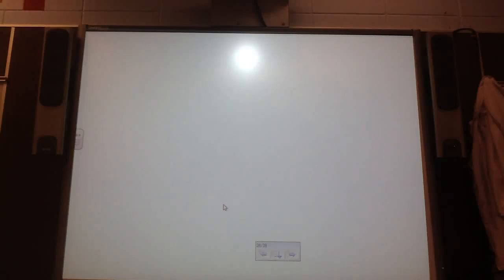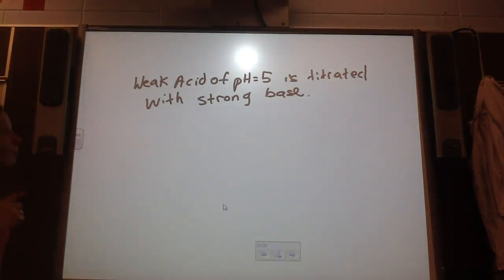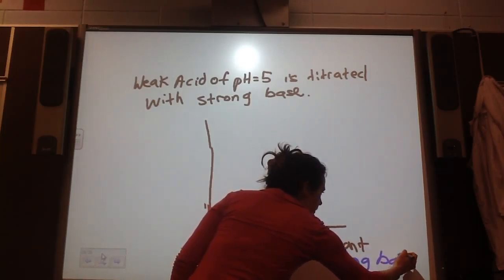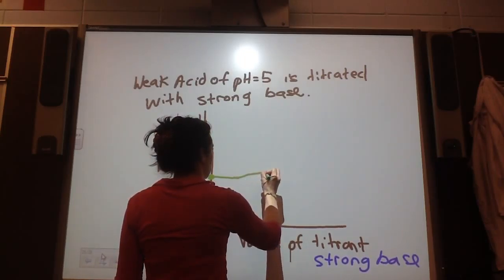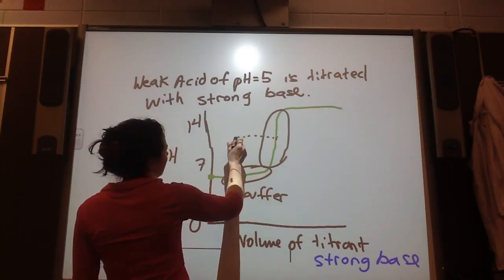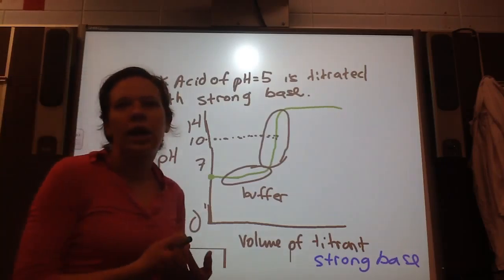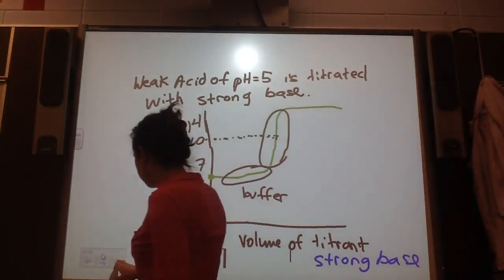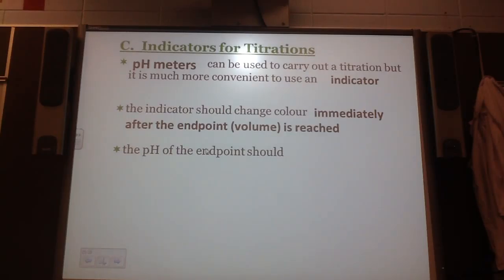Lesson 7 Titrations 8